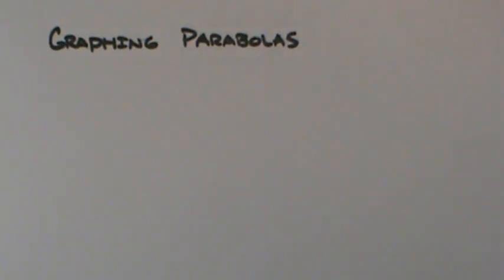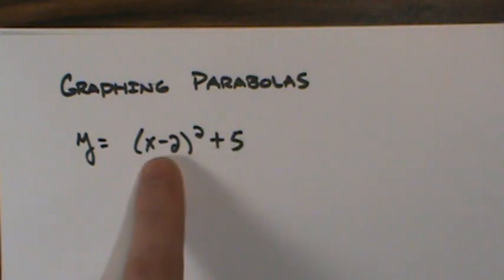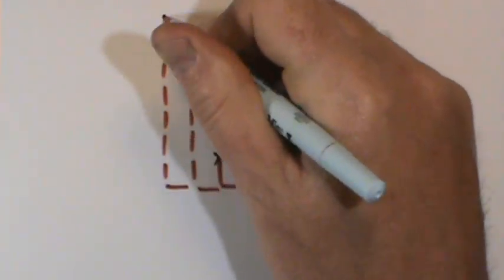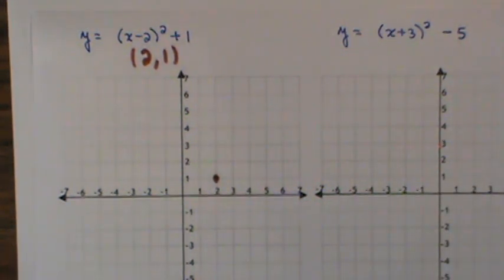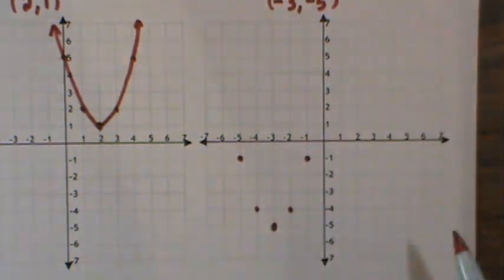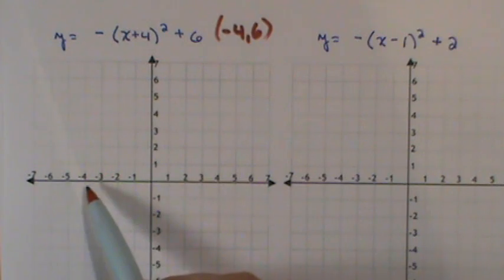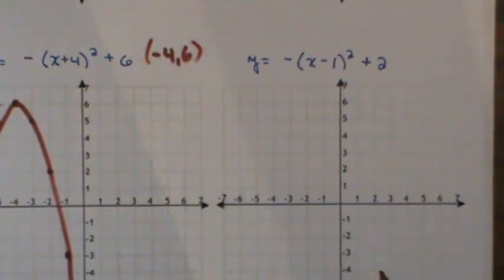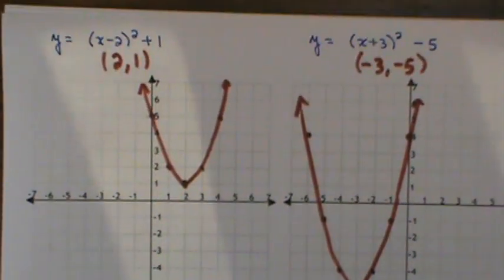Graphing parabolas in (h, k) form examples (1–4)